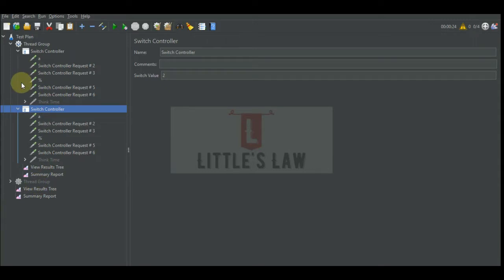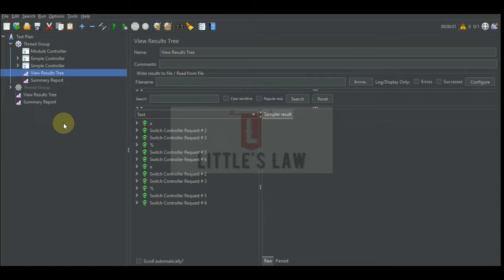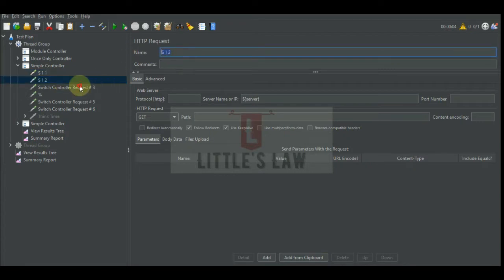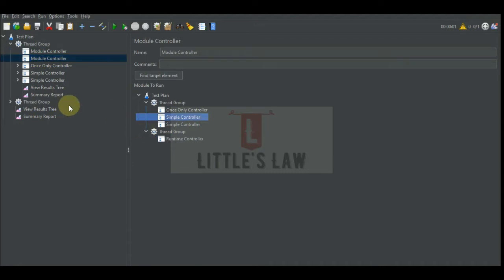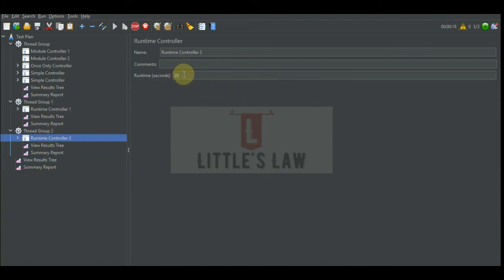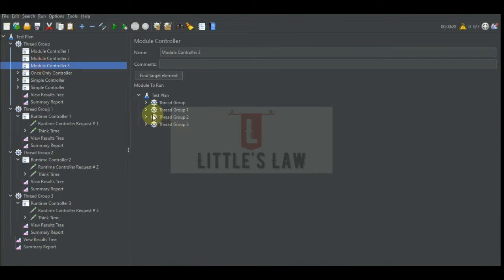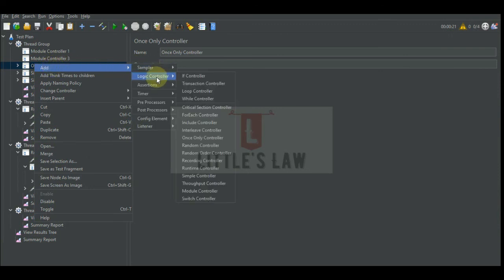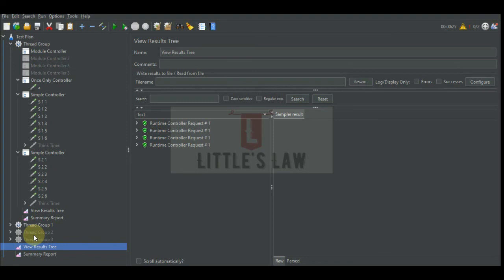What is Module Controller | Module controller explained with an example | JMeter Logical controllers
1. What is a Module Controller
2. How to use Module Controller
3. Logical controllers explained with example
4. How to use Module controllers with various other logical controllers